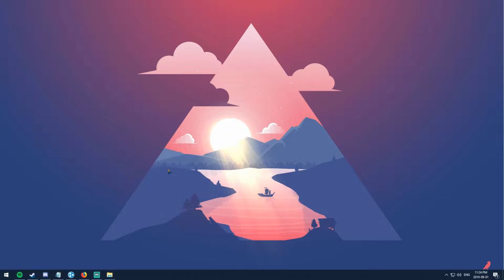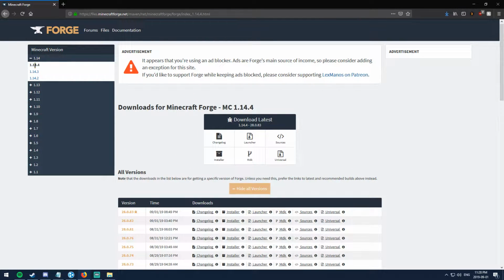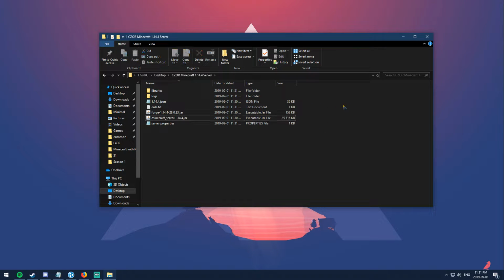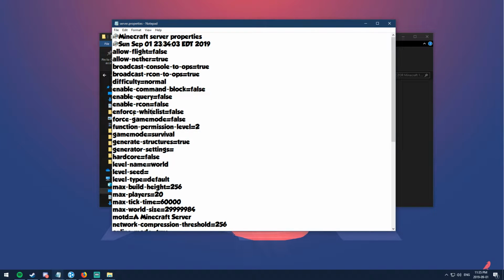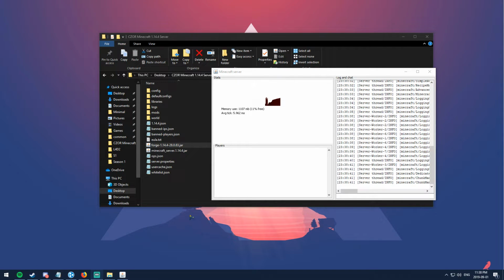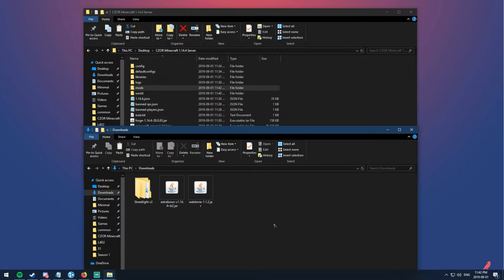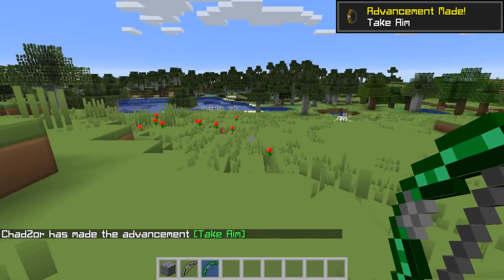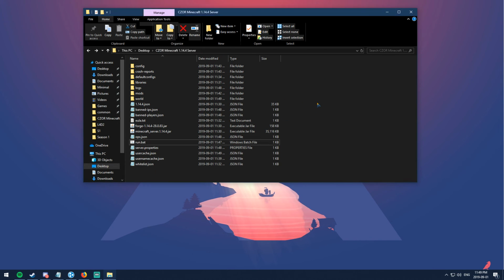How To Make A Modded Minecraft 1.14.4 Server AND With More RAM! [2019] [Hamachi]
I had a lot of comments on my previous 1.12.2 server video about common problems people were having.
In this video, I show you guys and girls how to create a modded 1.14.4 minecraft server with Hamachi so that you can play with your friends, online and cracked accounts.
**Make sure to have your friends download Forge for the client as well as all the mods you are using for your modded server.**

Batch file code below (be sure to rename "server.jar" with the forge file name.
java -Xms3000M -Xmx5000M -jar server.jar nogui
pause